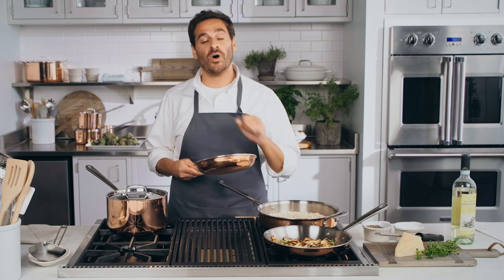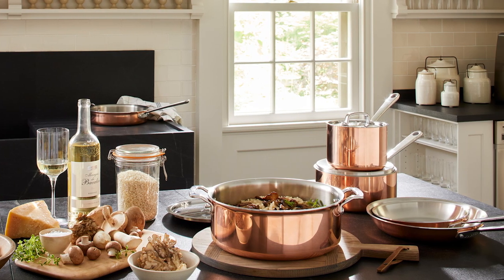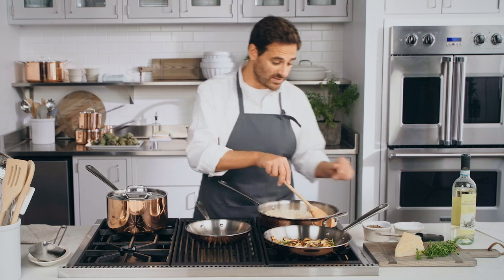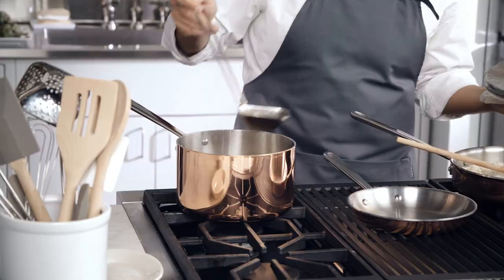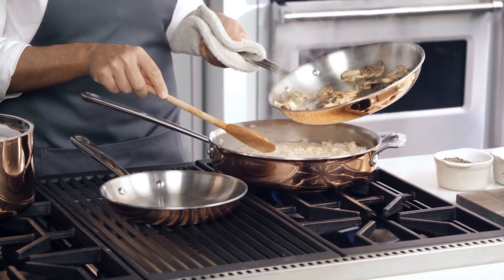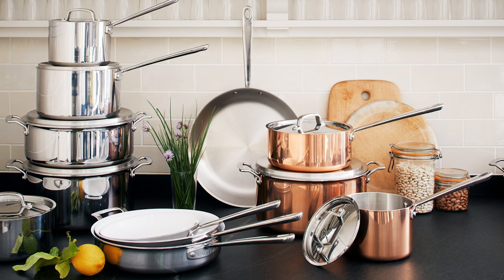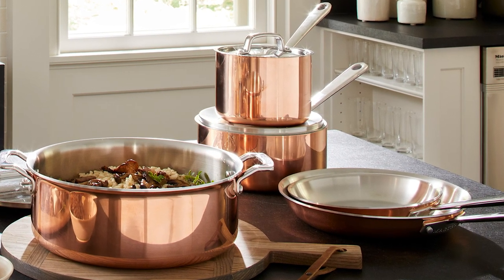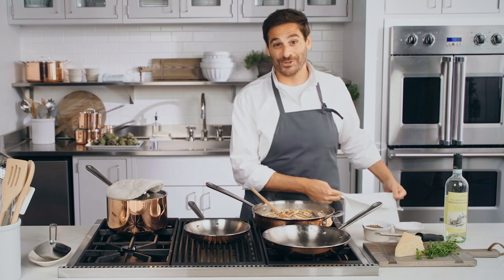Copper Cookware 101 | MARTHA by Martha Stewart Copper Cookware with Thomas Joseph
The COPPER COLLECTION

Experiences the superiority of copper cookware with the user-friendly versatility and heat control of our tri-ply construction in an elegant, highly giftable collection Martha handpicked for her new restaurant, The Bedford, in Las Vegas.

More about MARTHA by Martha Stewart —

Welcome to MARTHA by Martha Stewart Cookware, our exclusive new collection of heirloom quality, premium cookware inspired by our culinary experts and perfected by Martha.